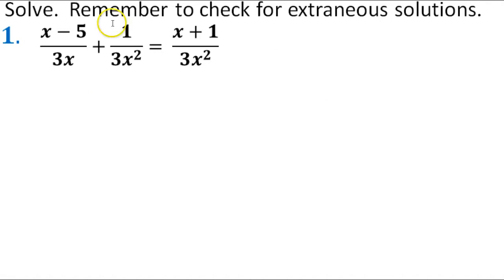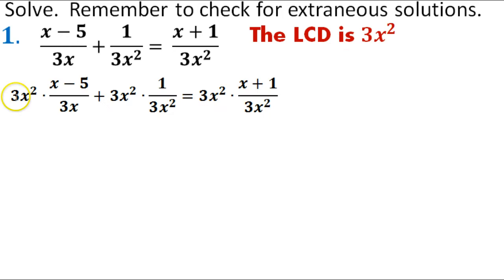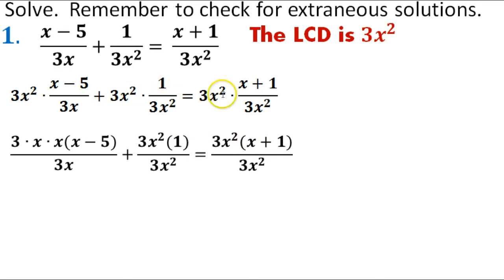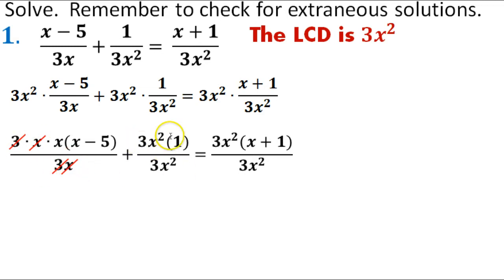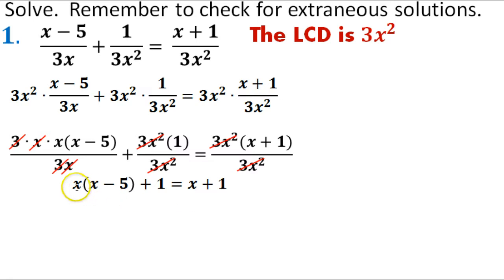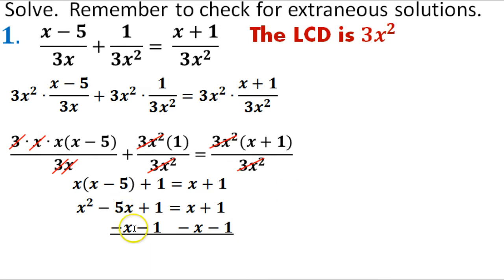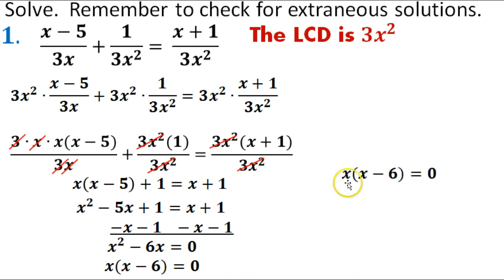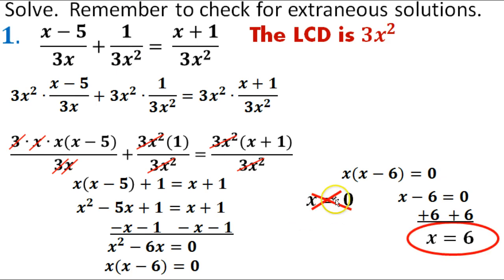Rational equations difficult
multiply by lcd